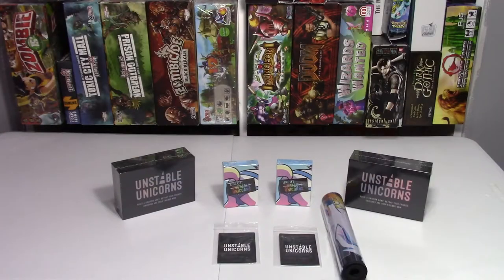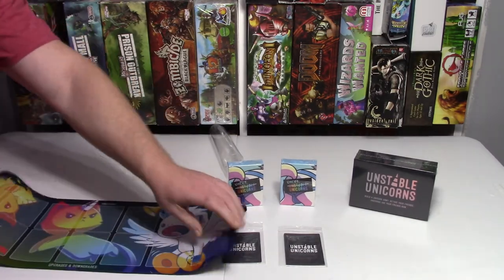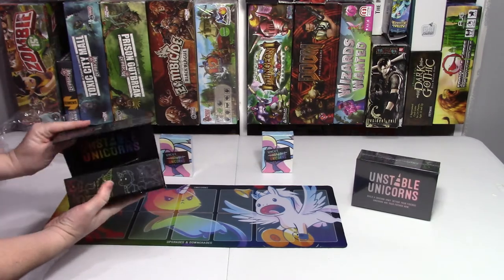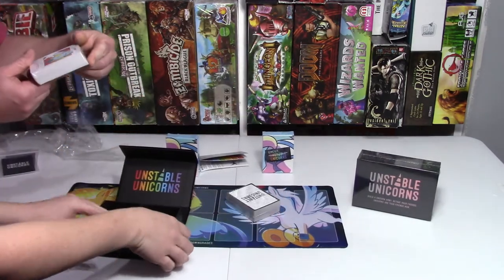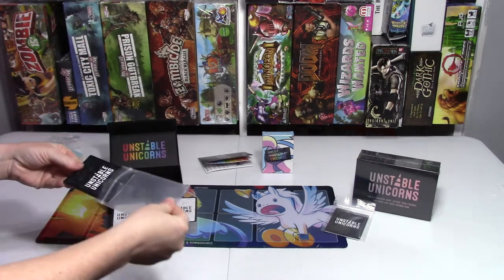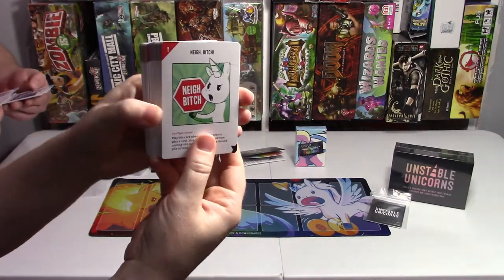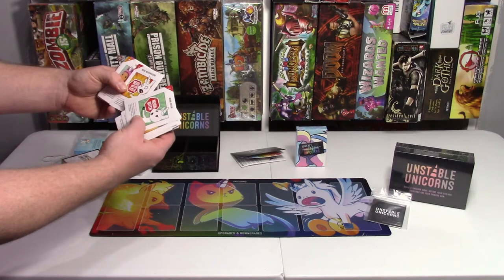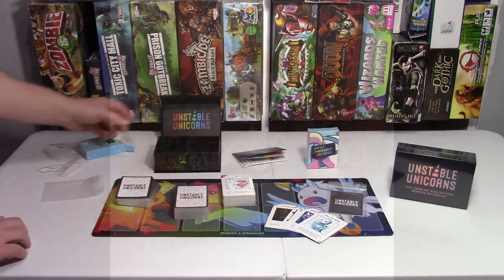Unstable Unicorns Kickstarter GenCon Edition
Just received the Unstable Unicorns GenCon Special Edition.  This also came with a poster of our choice which is not in the video.  This is just an unboxing video with a gameplay video to follow this weekend.